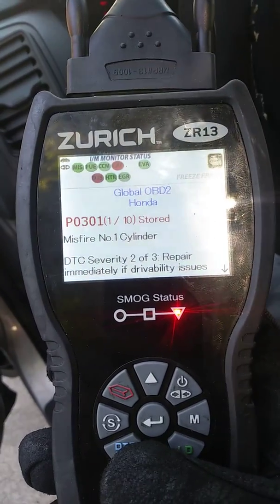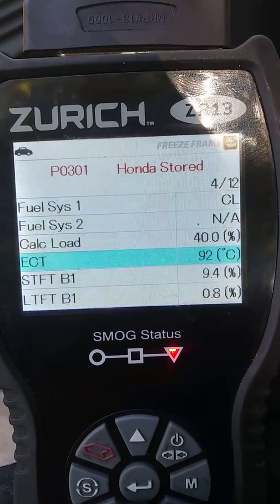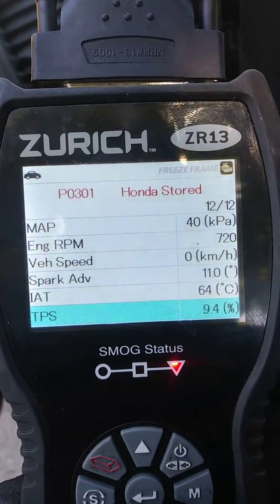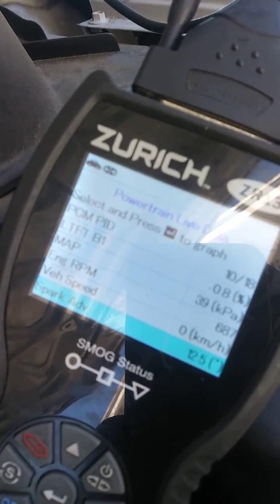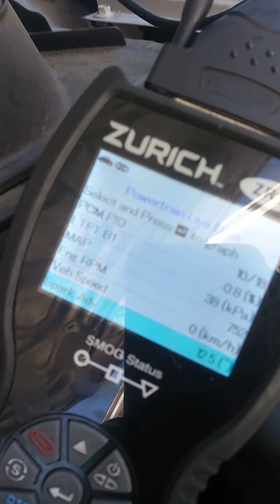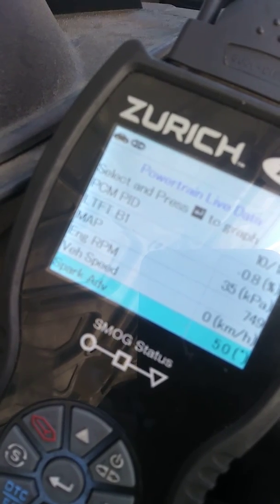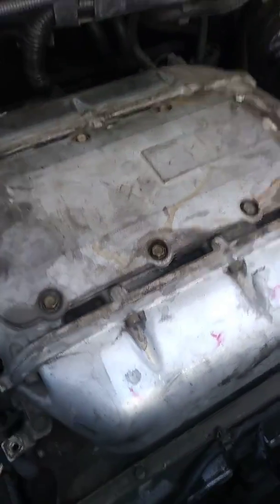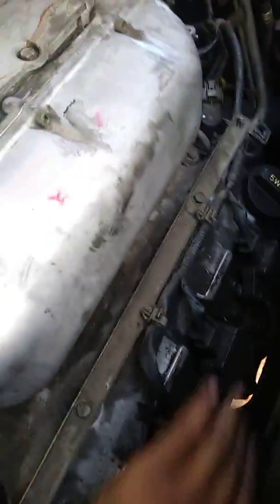Honda P1399 code diagnosis pt1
In this video I show how to diagnose a cold p1399 which will be a random misfire but it is a dealer code I have sense fix this on a Honda Odyssey a Honda Accord and a Honda Pilot. Now when these particular vehicles that I worked on all resulted to be a faulty coil or ignition wire however in your occasion it could be a spark plug or fuel injector or possibly even a valve problem code p1399 only refers to a misfire but it is a dealer code only.

So what I did in this video is basically removed all the bolts from the ignition coils and then while the car was running I will pull one out at a time and if the car shook more it would basically cause a misfire and if the car didn't shake at all when the ignition coil was removed that means a misfire was already occurring in that cylinder at the end we replaced all 6 ignition coils with new ones and the problem was solved.